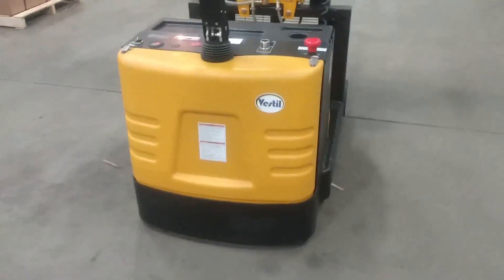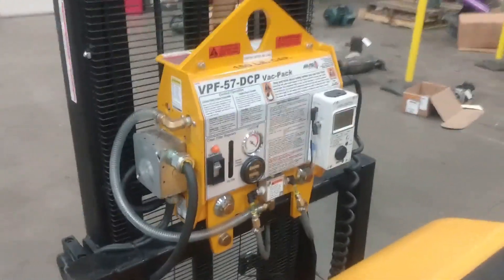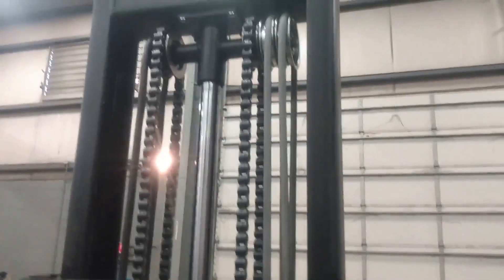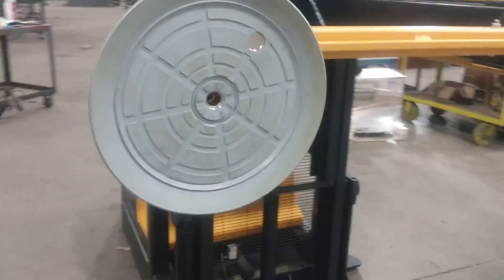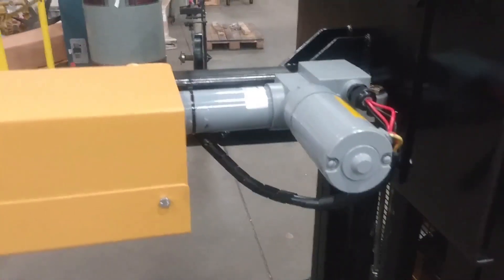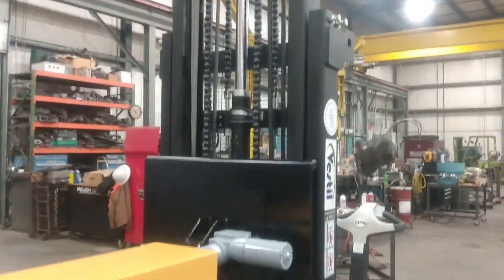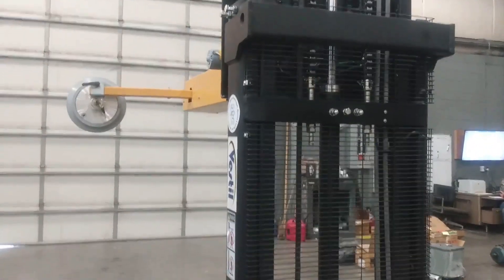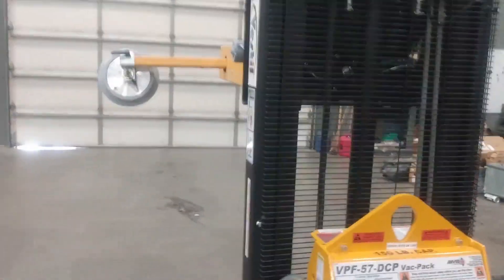Battery Powered Panel Lift Assist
We modified this counter-weighted powered stacker with a vacuum system for lifting sheet metal panels. We can modify or adapt many different mobile units for all types of applications. Let us know what you need and we'll be glad to assist.